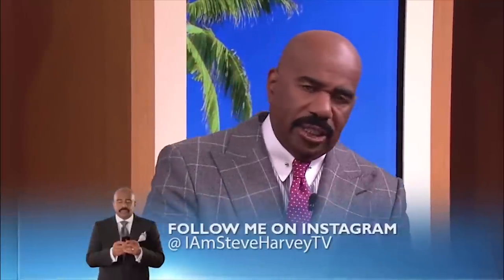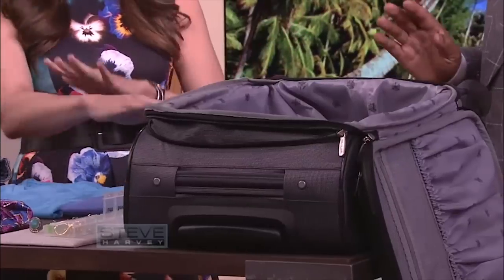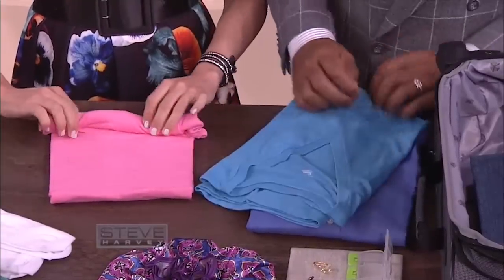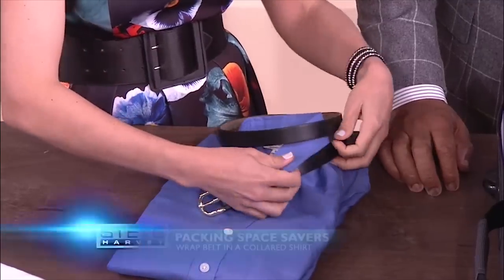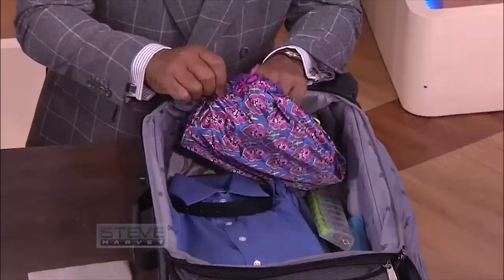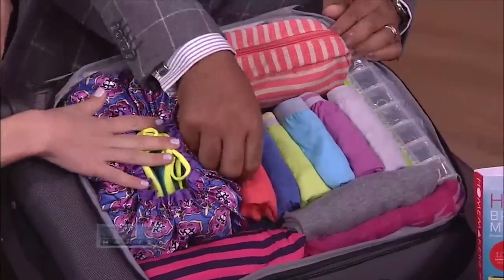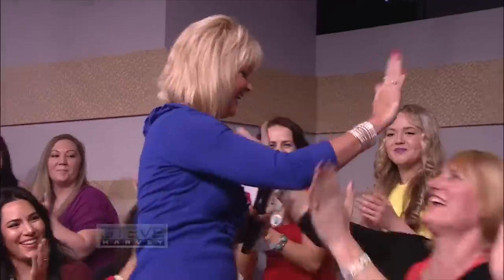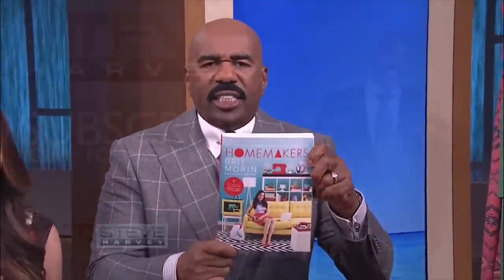That's how I like to roll!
Then, internet sensation and author of “Homemakers,” BRIT MORIN shows Steve the secrets to packing the perfect suitcase. Tune-in to find out how to pack for up to ten days, using just your carry-on suitcase! One lucky member of the studio audience will win a trip to LaPaz, Mexico!